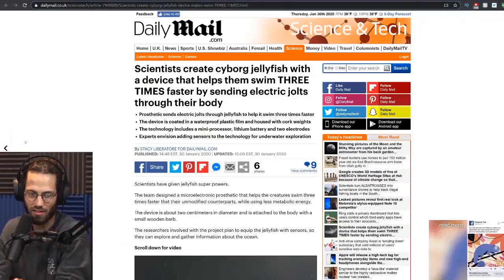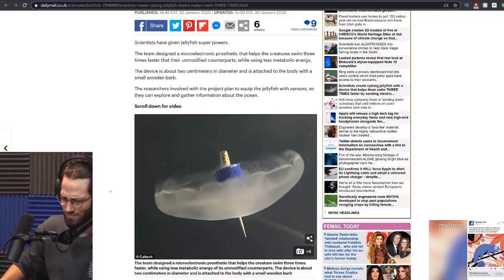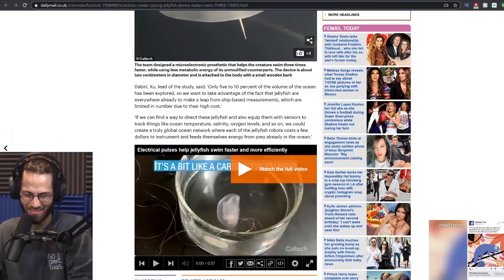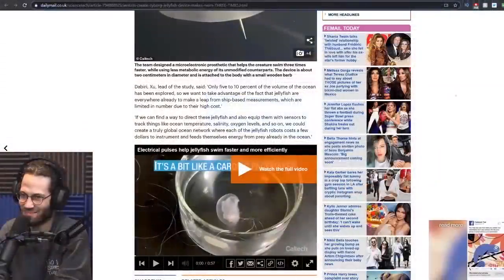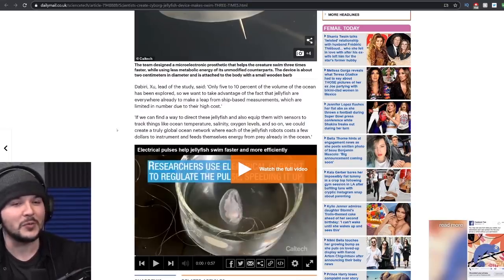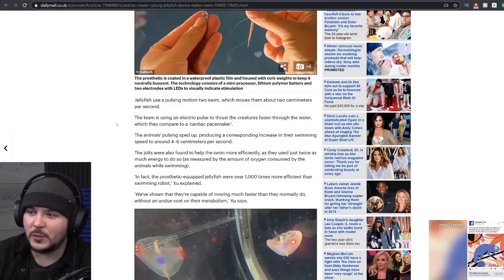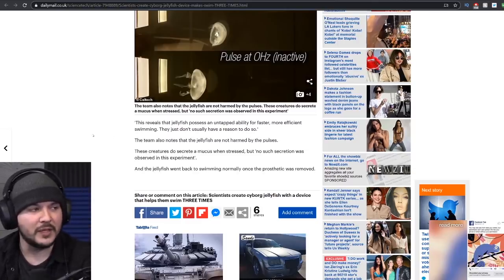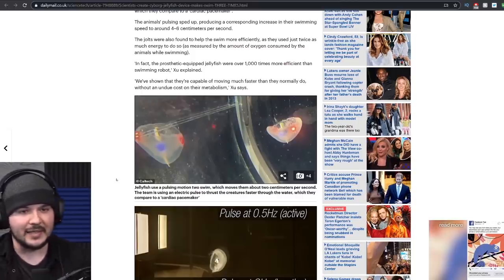Scientists Have Created CYBORG Jellyfish??! How Could This Possibly BACKFIRE??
Scientists have developed a way to mechanize jellyfish, and at first blush, it makes no sense. But upon further investigation, robo-jellies are a really interesting idea, with great potential. Join Adam and Tim as they dive in with the jellies